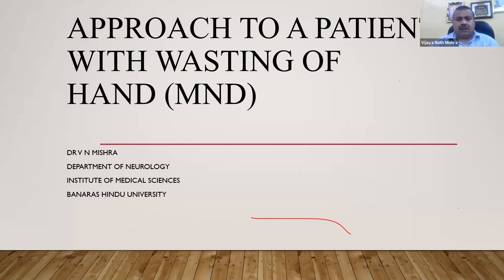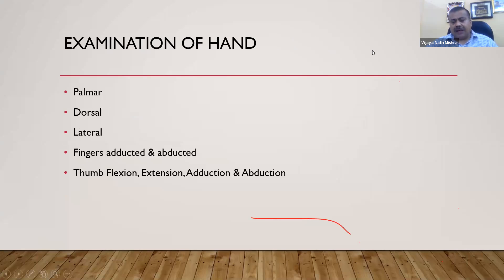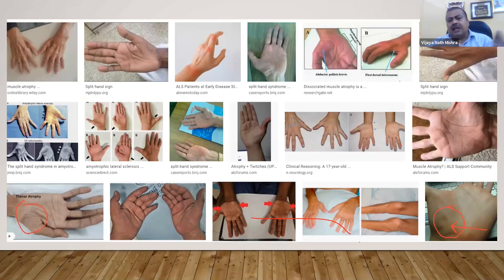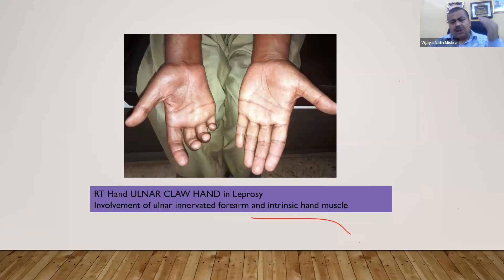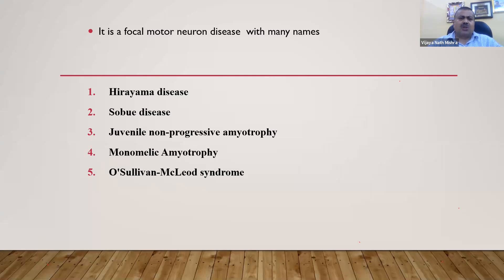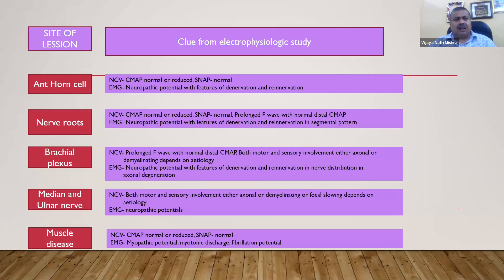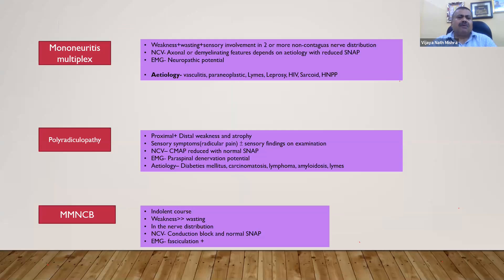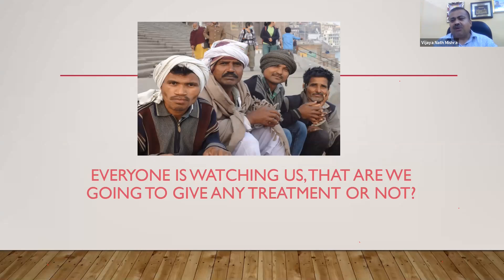Approach to a Patient with Wasting of Hand (MND) by Dr VN Mishra, Dept of Neurology, IMS, BHU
Dr VN Mishra, Dept of Neurology, IMS, BHU